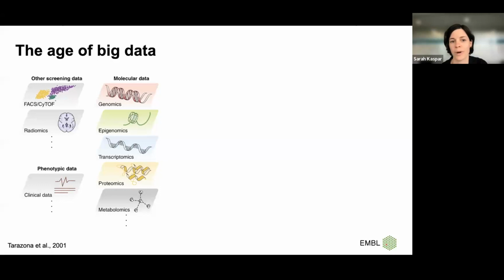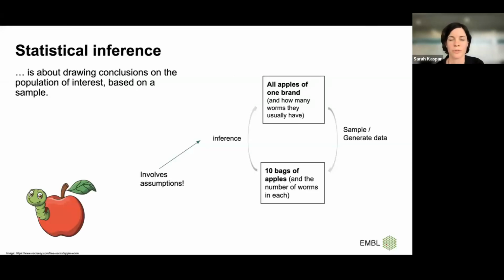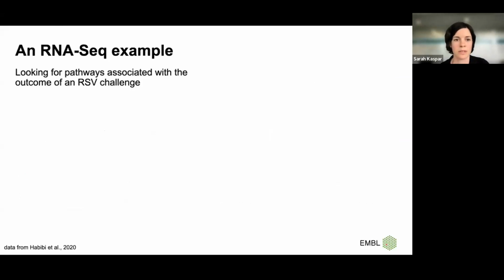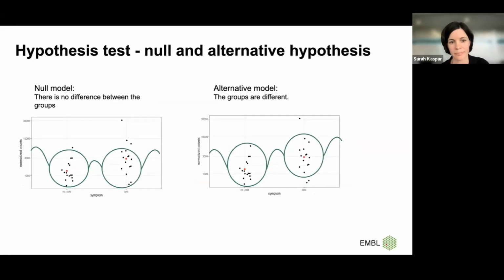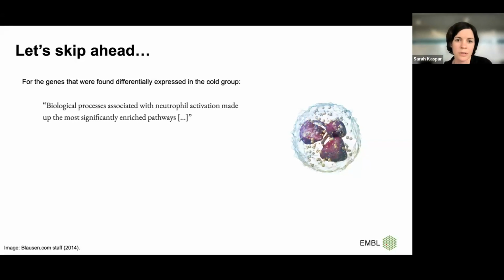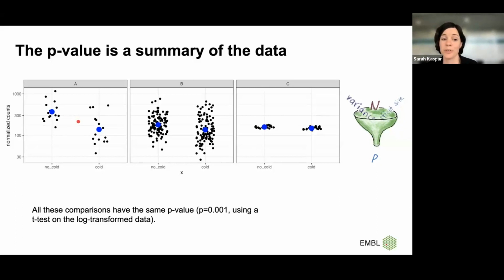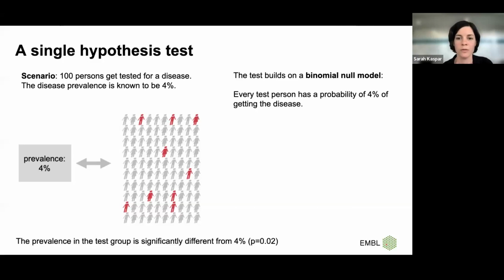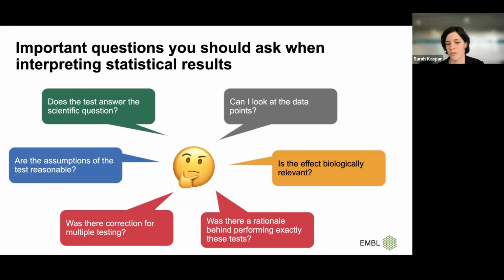A beginner’s guide to interpreting results from biostatistics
This webinar will cover the general concepts behind hypothesis testing workflow, including summary statistics, null and alternative hypotheses, and p-values. We will focus specifically on what you should pay attention to when you interpret results from a biostatistical analysis.

During the webinar, we will be using gene expression as an example, and work with visuals rather than equations, to make the topic accessible to a broad audience.

This webinar aims to spark interest in the topic of biostatistics and enable non-experts to better judge results, so everyone is welcome.

Outcomes
By the end of the webinar you will be able to:
- Describe the idea behind hypothesis testing

- Judge biostatistical results
- Identify some common fallacies when interpreting statistical results

This webinar was recorded on 23 May 2023. The slides are available on the EMBL-EBI Training